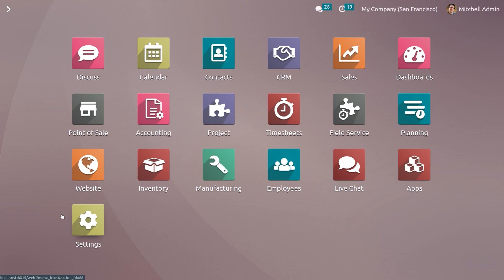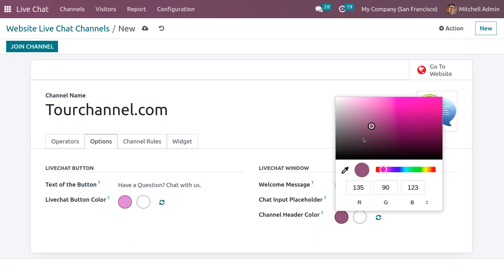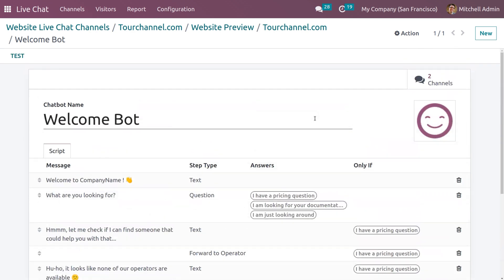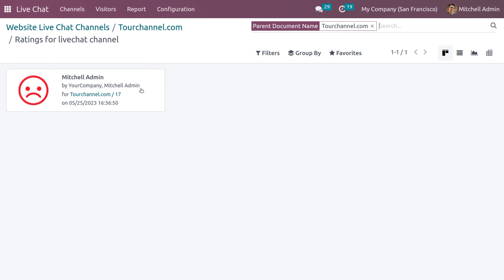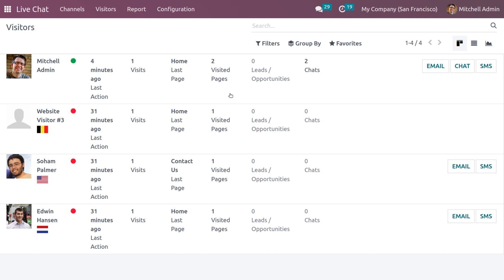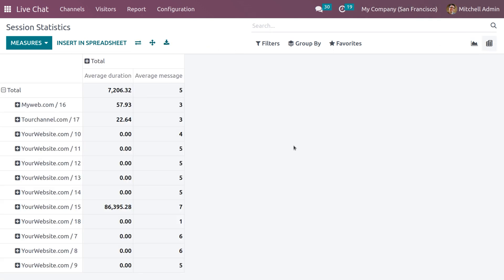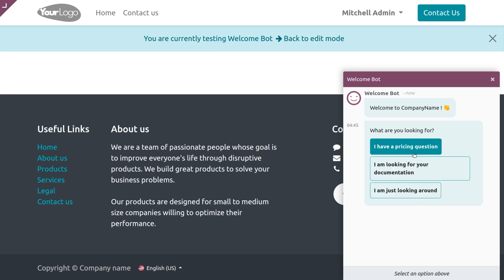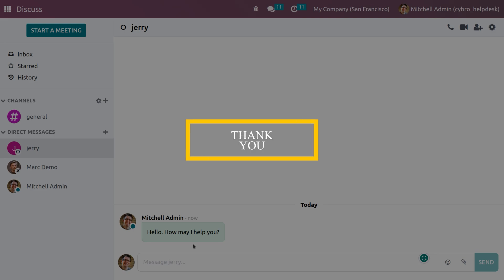How to Configure Live Chat Channels with Odoo 16 Livechat App | Odoo 16 Live Chat App Demo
Live Chat has the highest satisfaction rating of any communication tool. It allows fast responses and it is accessible and convenient, as your customers can keep doing what they are doing while interacting with you. Remember: your customers want to talk to you, so let’s make it easy.

VIdeo Chapters
00:00  - Introduction
00:46  - How to Enable Live Chat
01:39  - How to Generate Livechat Channel and How to Set Customer Rating
11:20  - How to Get Reports in Livechat
13:25  - How to Get the Feedback in Livechat
14:05  - How to Create and Use Canned Responses and Chatbot

Set up:
Once Live Chat is installed on your database, if your website was created with Odoo, the application is automatically added to it. All that is left to do is to go to Website ‣ Configuration ‣ Settings ‣ Live Chat.

Select the channel to be linked to your website or create one on the fly.

For both scenarios, under:
Operators: add agents to respond to the chat requests. Add as many as you like, and keep in mind that operators that do not show any activity in Odoo for more than 30min are considered disconnected.-

Options: set the default text to be shown on the live chat button; an automated welcome message to be seen by visitors when a conversation is initiated, and the text that prompts the user to initiate a chat.-

Channel Rules: choose an action for a given URL, and/or per country.

External options
If your website was not created with Odoo, you can find the code to be added to your own, under the Widget tab.Odoo also offers an URL you can send to users so they can have access to a single live chat page.

Managing chat requests
Conversations initiated by visitors pop up as a direct message, and are shown in Discuss. Therefore, inquiries can be answered wherever you are in Odoo.

Leave or join a channel
Go to Website ‣ Configuration ‣ Settings, access your channel under Live Chat, and Join Channel or Leave Channel.